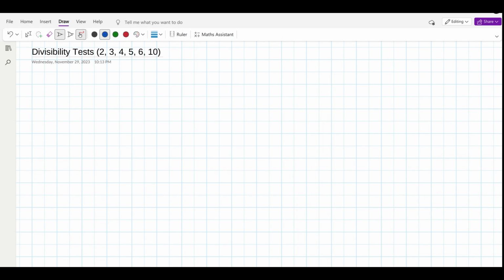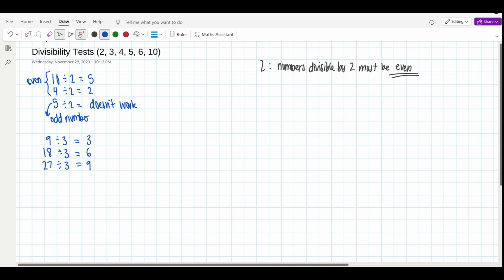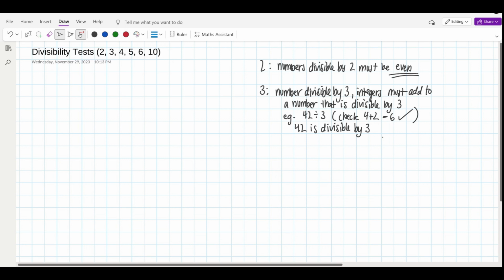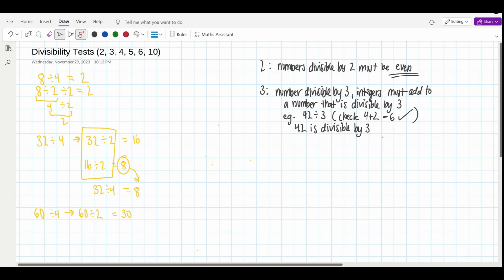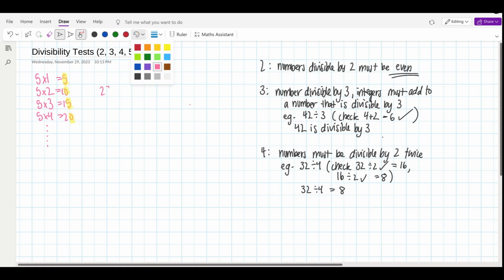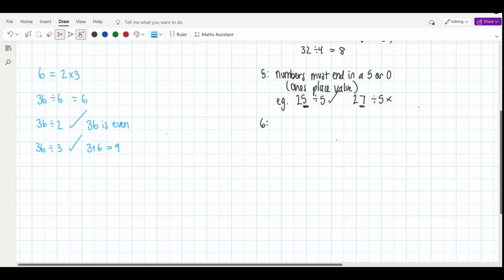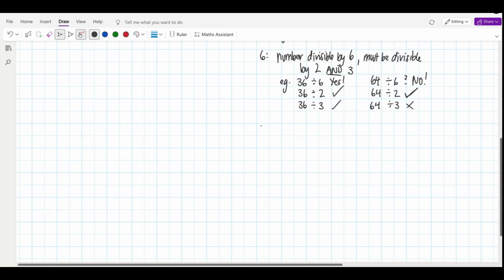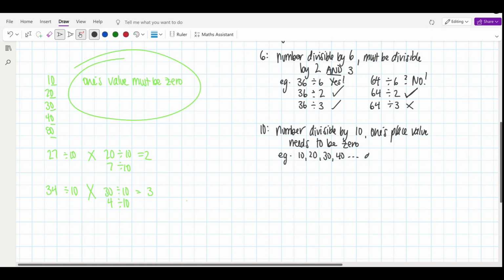Divisibility Rules: 2, 3, 4, 5, 6, 10 (Indices - 3)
In this video we explore what makes numbers divisible, and we establish the rules for each of the numbers 2, 3, 4, 5, 6 and 10.